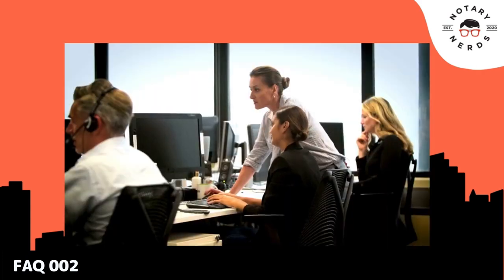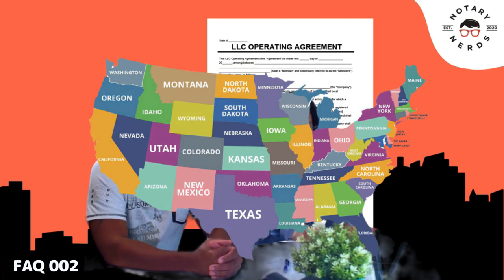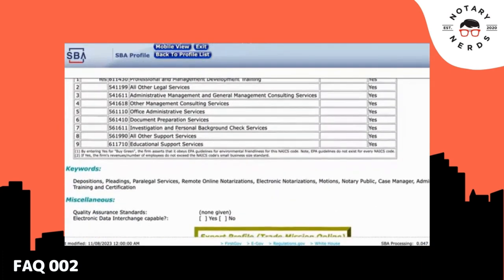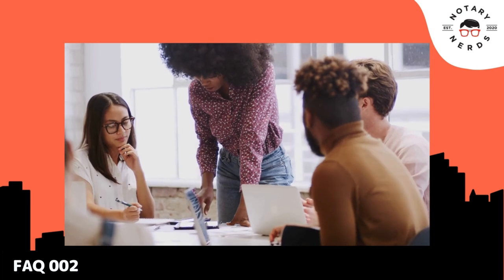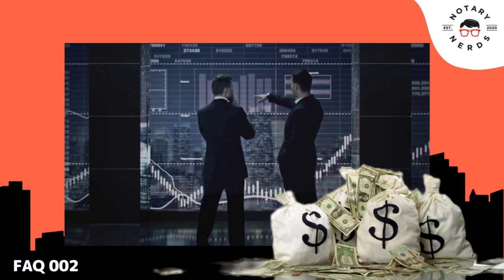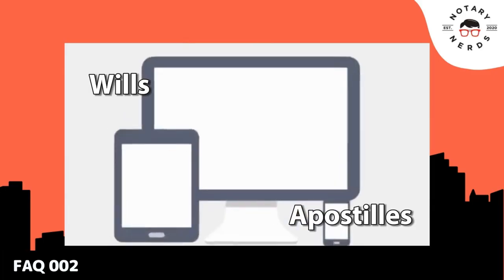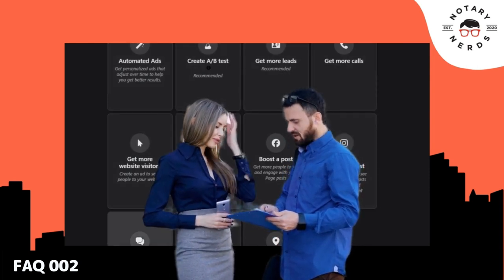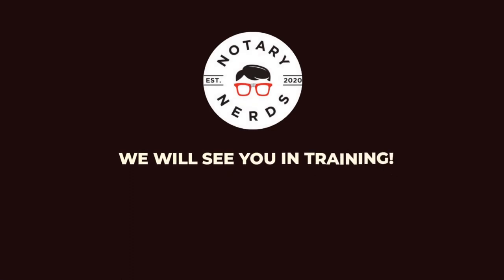FAQ 002: How Can Notary Nerds University Help Me?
The link referenced in the video above has been disabled and the item is no longer available. Thanks so much for visiting the Notary Nerds University channel and watching this video. You'll find a ton of valuable information on this channel about starting a notary business! Enjoy!